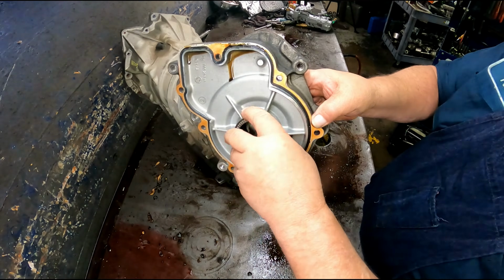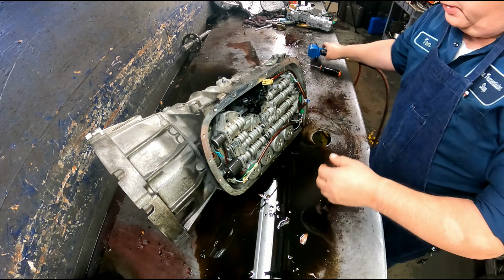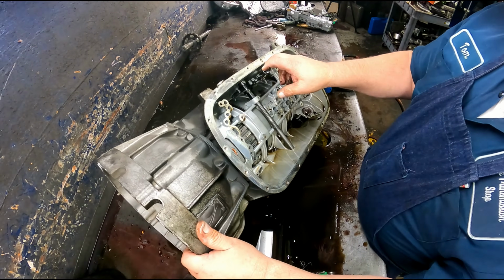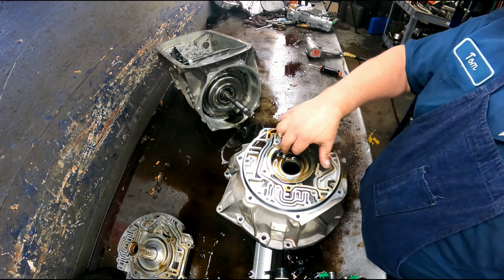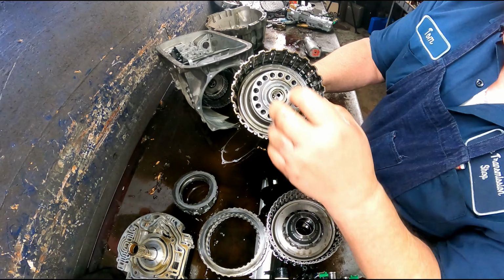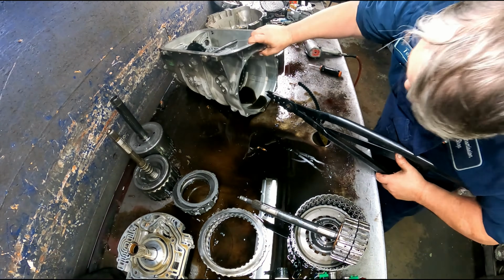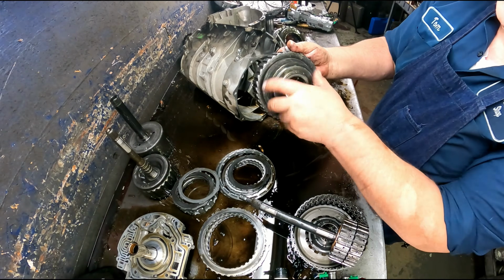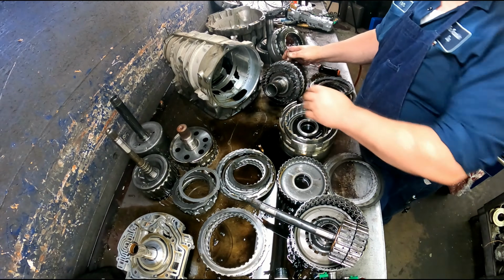5L40E Disassembly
2006 BMW X3